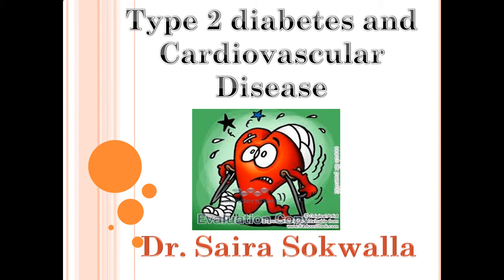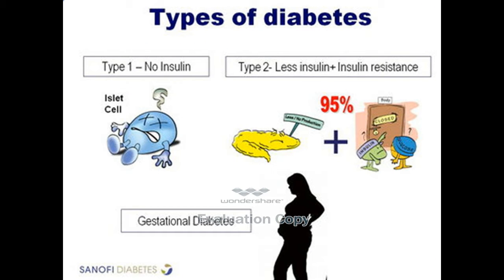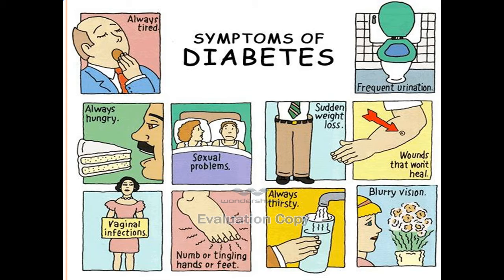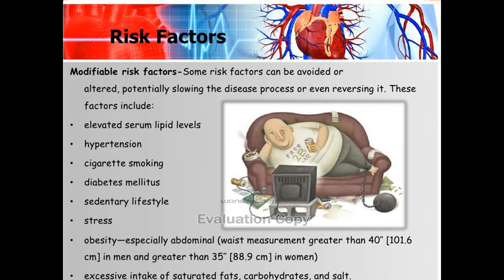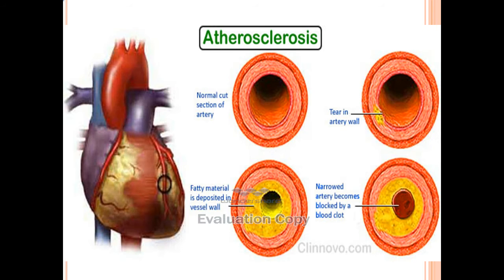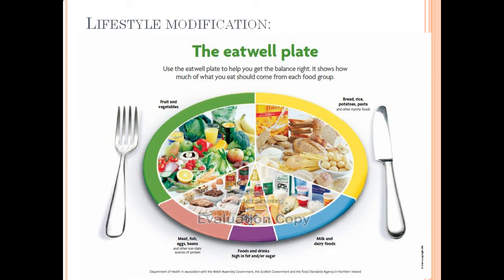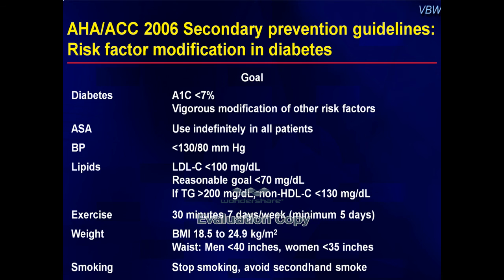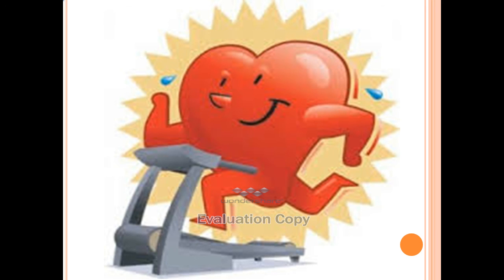type 2 diabetes and cardiovascular disease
the simple guide to understand the effect of type 2 diabetes and cardiovascular disease